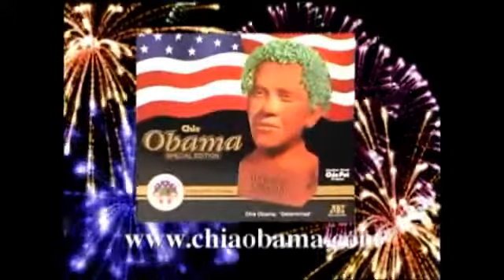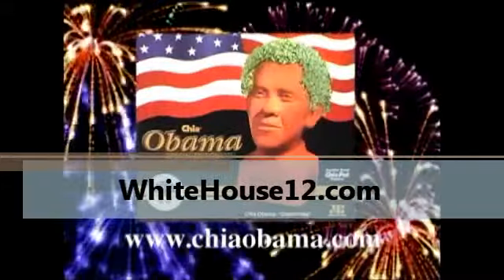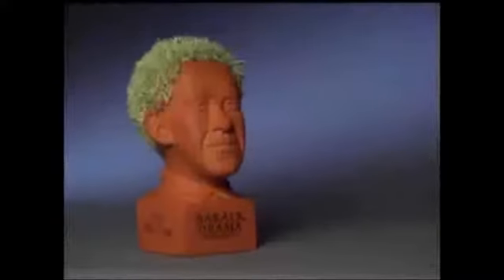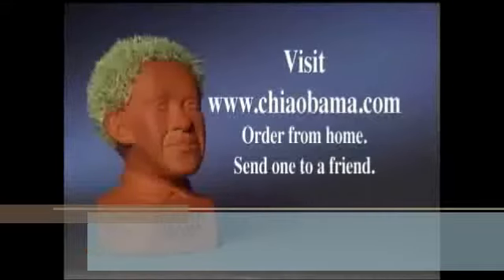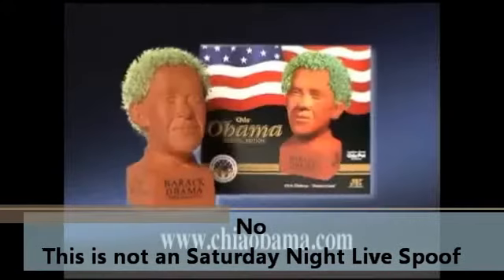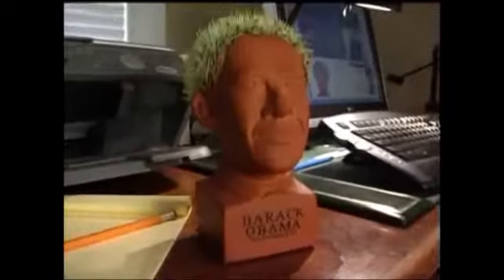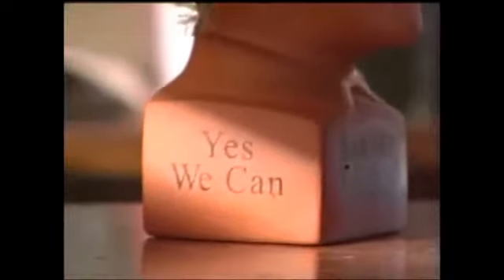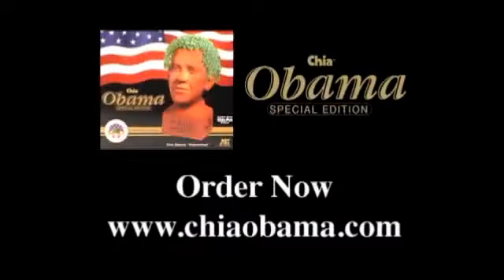The Original Chia Obama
This is not a Saturday Night Live spoof.  It's real.